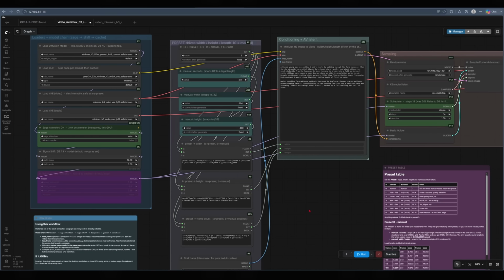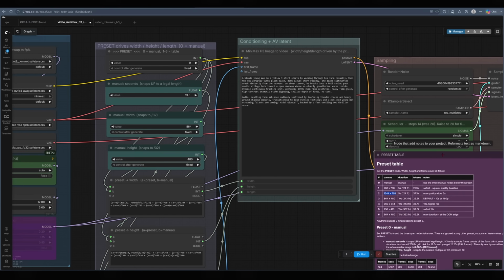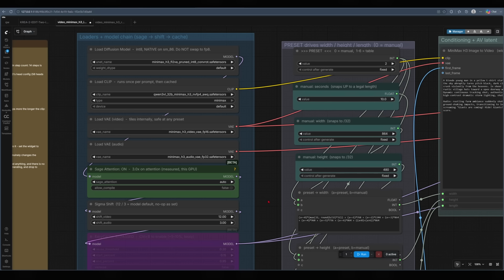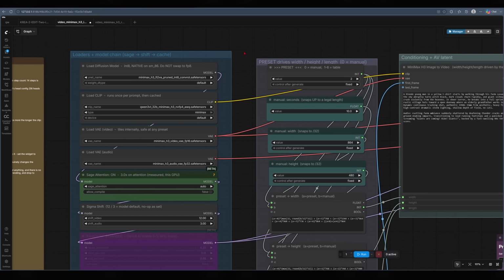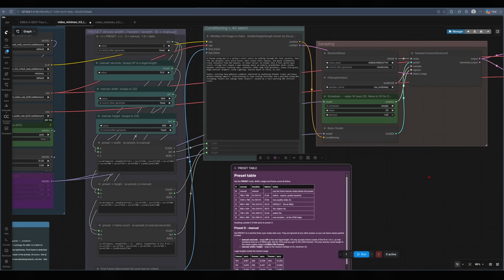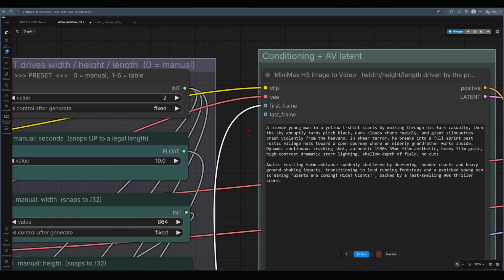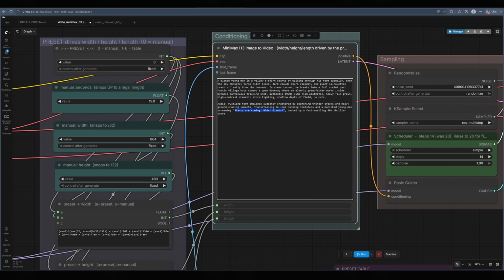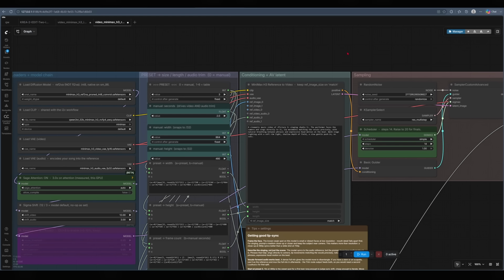MiniMax H3 on 8GB VRAM — 3x Speed Boost in ComfyUI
MiniMax H3 generates video and native stereo audio in the same forward pass — and the full stack is 42.5GB of weights. This is that model running on an RTX 3060 Ti with 8GB of VRAM, up to 15 seconds a clip, using a workflow built around VRAM safety and speed.

The model doesn't shrink. ComfyUI's DynamicVRAM streams it through the card layer by layer, which makes this bandwidth-bound instead of compute-bound. Once you understand that, every setting in the workflow makes sense.

Covered in this video:
- The correct launch flags, and why --lowvram is a no-op here
- Why swapping to the FP8 model makes things SLOWER on 30-series and older
- A single preset dial that keeps resolution and duration inside the memory budget
- Sage Attention, and the gotcha where Ctrl+B doesn't turn it off
- Prompting for joint audio + video, including dialogue and lip sync
- Why 15 seconds is a hard ceiling

  diffusion_models/  →  minimax_h3_fl2va_pruned_int8_convrot.safetensors  (21 GB)
  text_encoders/     →  qwen3vl_32b_minimax_h3_nvfp4_awq.safetensors      (15.7 GB)
  vae/               →  minimax_h3_video_vae_fp16.safetensors             (5.2 GB)
  vae/               →  minimax_h3_audio_vae_fp32.safetensors             (0.6 GB)

Keep the folder names identical to the repo — they map 1:1 to your ComfyUI models folder.
Stay on the int8 file.

Install sageattention into the embedded interpreter:
.\python_embeded\python.exe -m pip install sageattention

LAUNCH LINE
.\python_embeded\python.exe -s ComfyUI\main.py --windows-standalone-build --fast-disk --reserve-vram 0.9

CHAPTERS
0:00 10 seconds, 8GB, and audio from the same pass
0:21 The prompt I'm using for every test
1:09 Result: 864x480, 10 seconds
1:24 Why the presets step resolution down
1:58 Text-to-video at 1344x768
2:18 Render times vs. yesterday
2:37 Why this shouldn't run at all: 42.5GB of weights
3:28 What you actually need to install
3:43 Launch flags, and why --lowvram does nothing
4:08 Never add --cache-none
4:31 The FP8 trap
5:53 Design idea 1: one preset drives the geometry
6:45 Design idea 2: the patch chain order
7:18 Design idea 3: no CFG, one branch
7:42 Node tour: loaders and the model chain
8:40 The preset node and manual mode
8:58 Load Image: i2v, t2v, and first/last frame
9:19 The H3 node and the sampler
9:41 Two decodes, one latent
10:04 Why 20 seconds isn't possible
10:37 Prompting H3 and the Audio line
11:28 Prompting for image-to-video
11:45 EasyCache
12:29 The iteration loop I recommend
12:46 Next: audio-driven lip sync